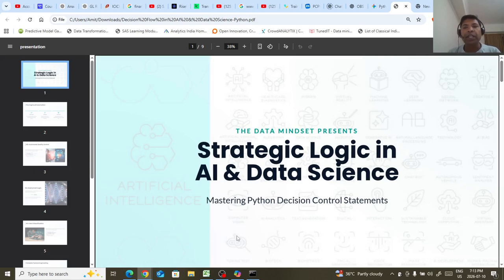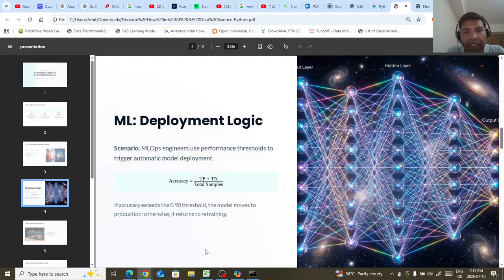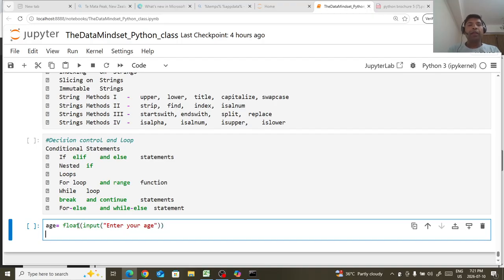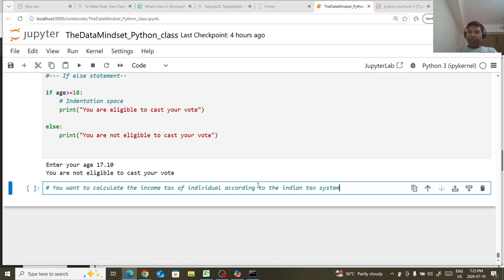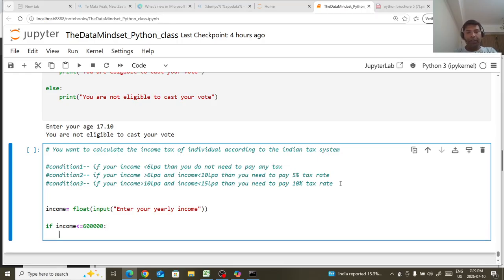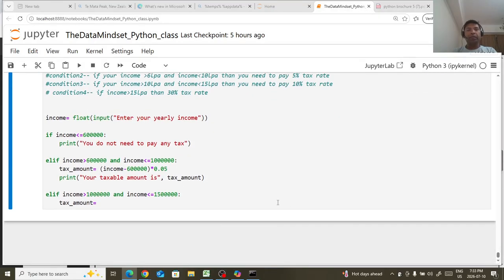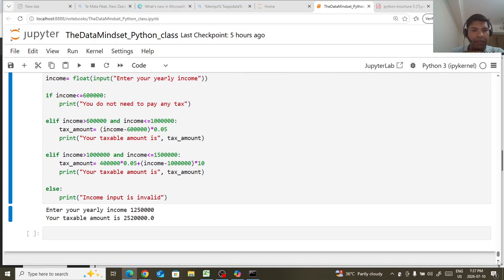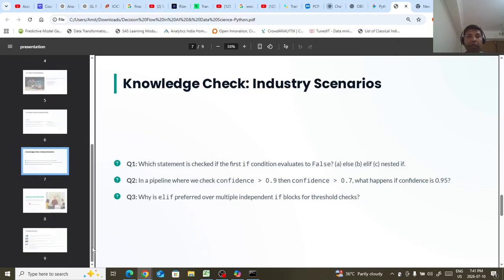Decision Control Statement | if-elif-else statement |Industry use cases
In this topic you will learn about if-else statement and useful scenarios